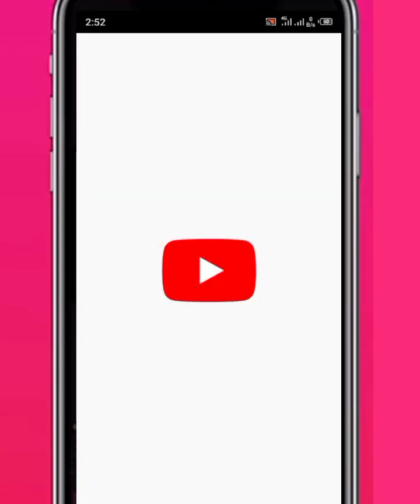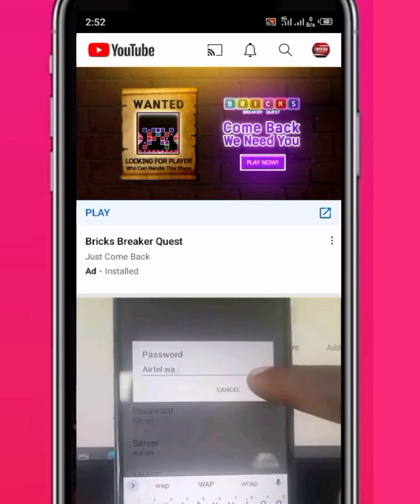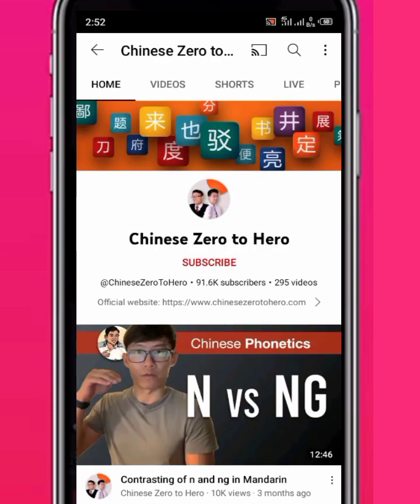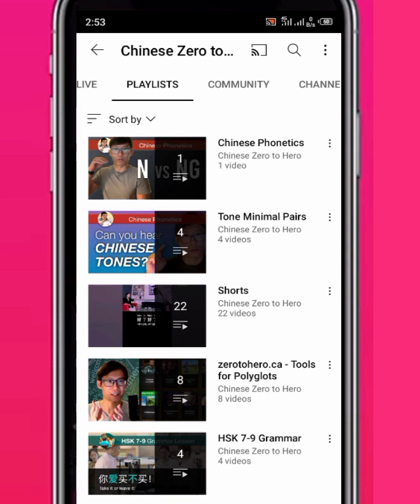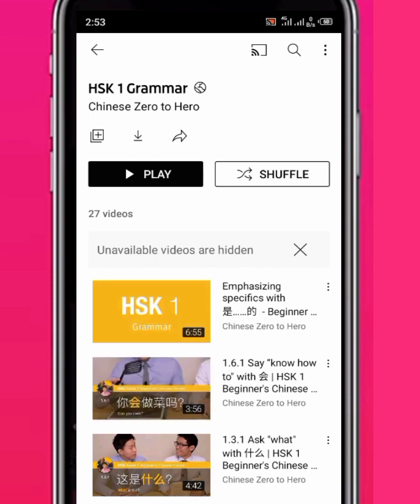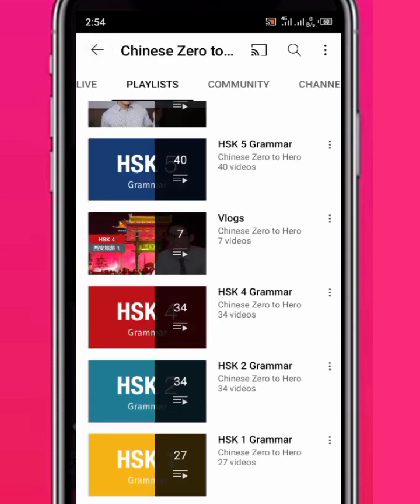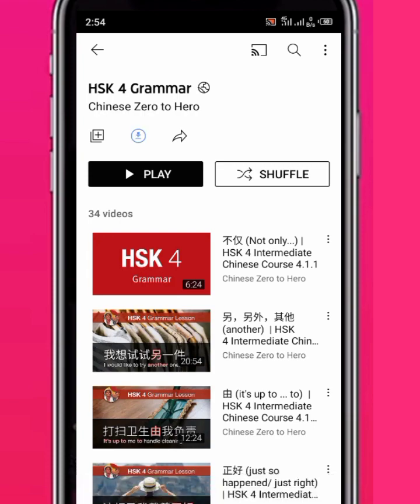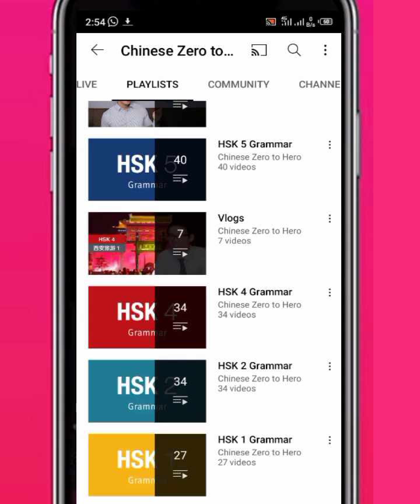The best channel to Learn Chinese language - Chinese Zero to hero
This is the best channel to learn Chinese language very fast and understandable, they also dramatize on their Teachings.
So after watching this video, follow the steps and start learning Chinese language now.